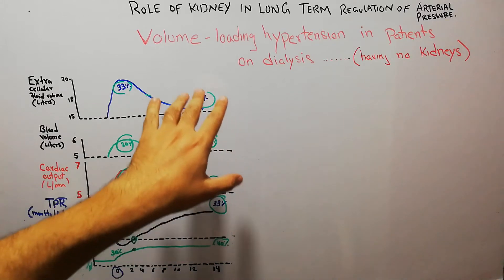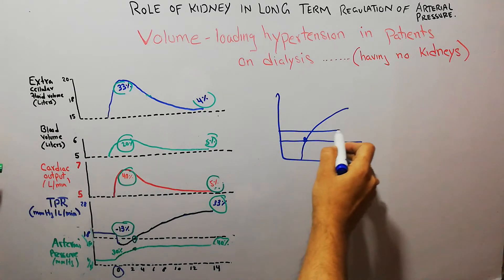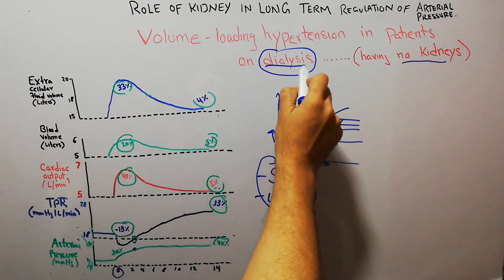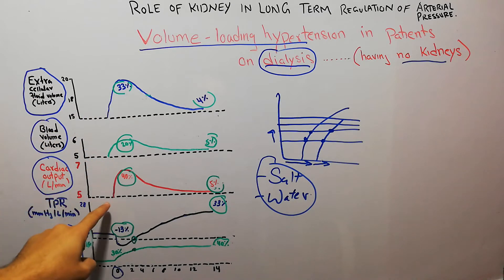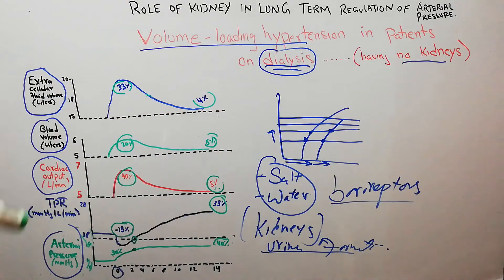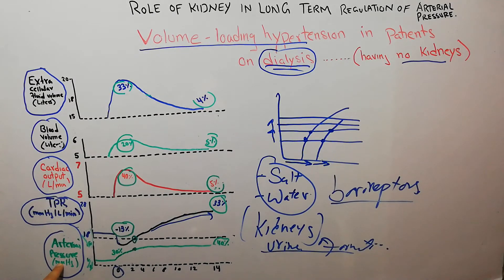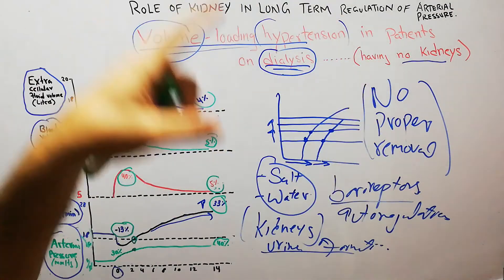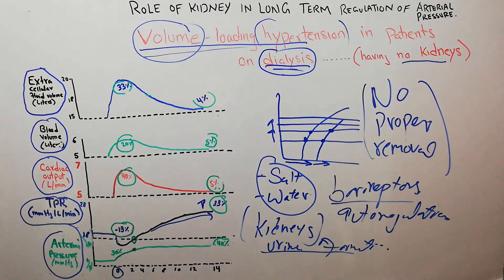CVS physiology 145.Volume loading hypertension in patients dependant on dialysis, having no kidneys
This lecture is about development of volume loading hypertension, which is basically due to accumulation of excess fluid, in patients dependant on dialysis.
the sequence of volume loading is the same as normally occur in volume loading.
initially extracellular fluid and blood volume increase which increase arterial pressure and eventually leads to development of increased total peripheral resistance.
but extracellular fluid, blood volume and cardiac output return to normal and increase in arterial pressure is maintained at the cost of high total peripheral resistance.